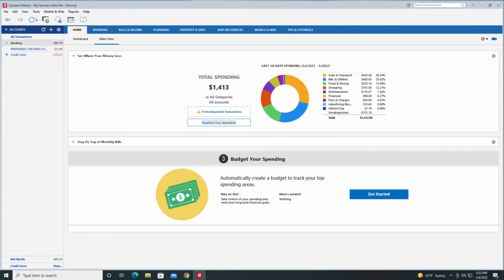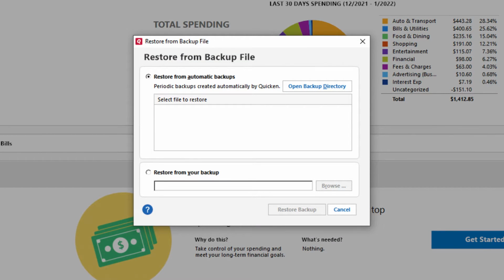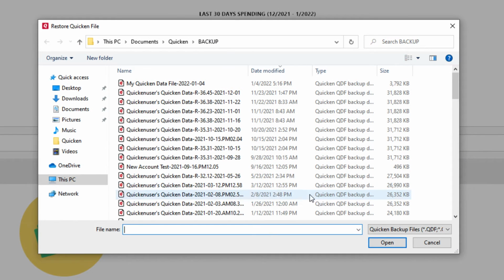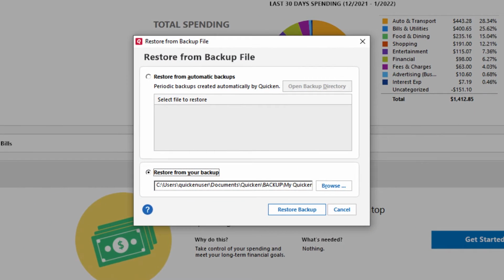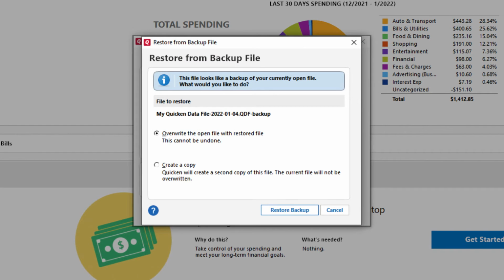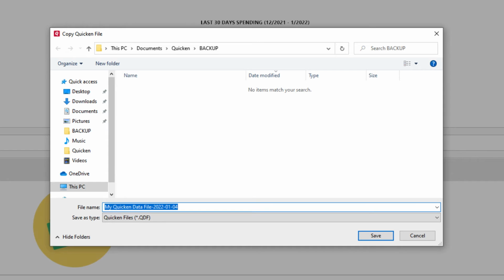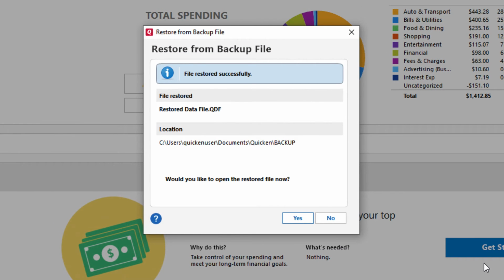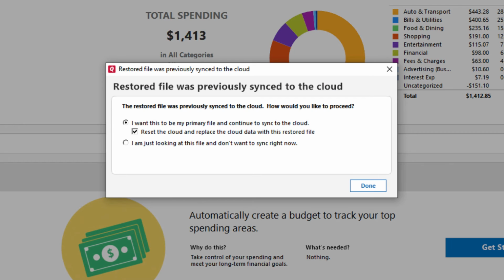Quicken Classic for Windows - How to restore a backup file